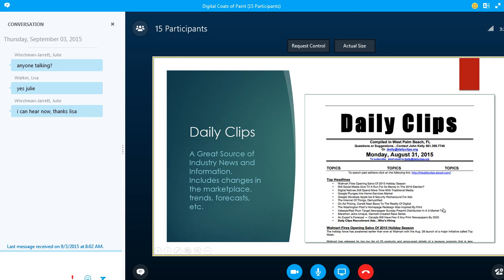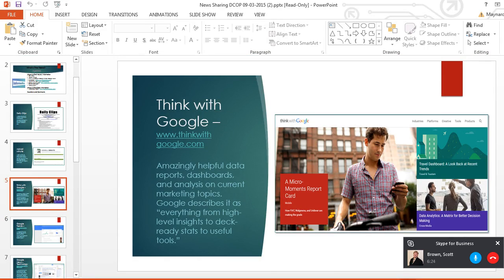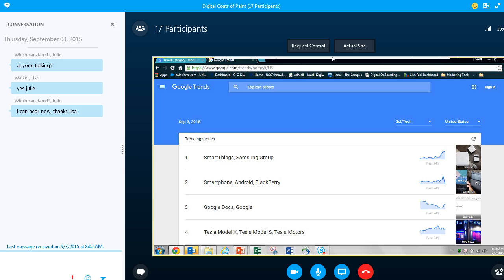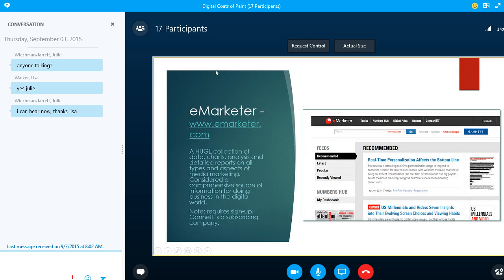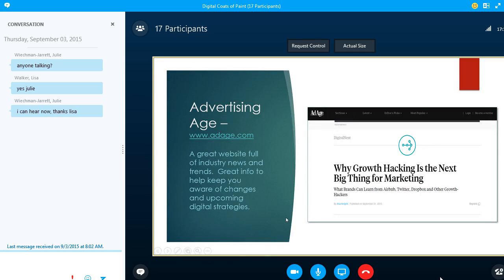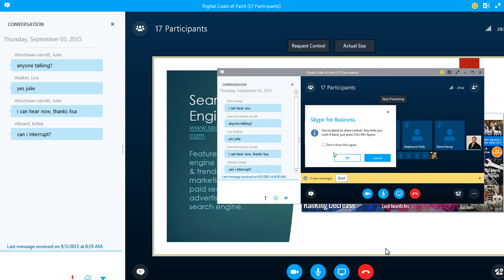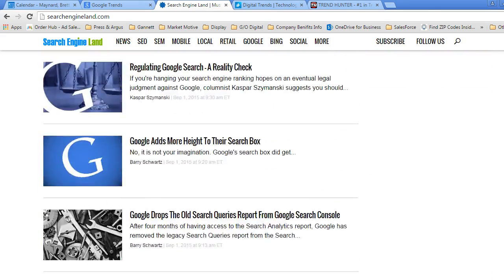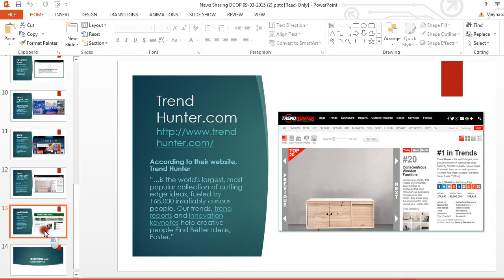DCOP - 09-03-2015 - Websites for News, Trends, Digital, Marketing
DCOP - 9/03/2015 - News, Research, Marketing | Advertising Resources

Trusted Resources for Research, News, & More:

Where to Find Industry Information
Daily Clips
AdMall Minute
Think With Google, Google Trends, Google News